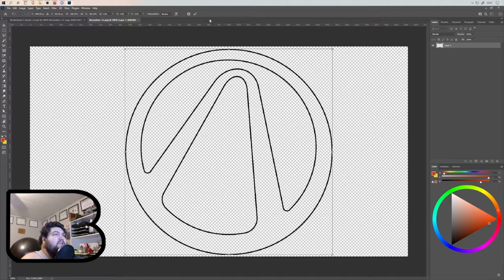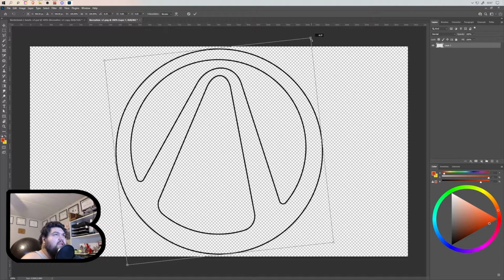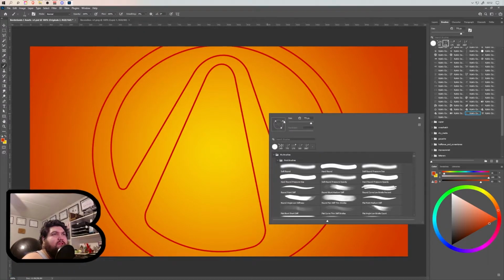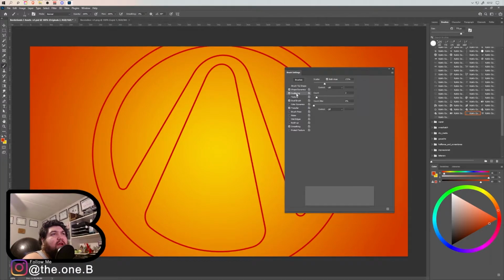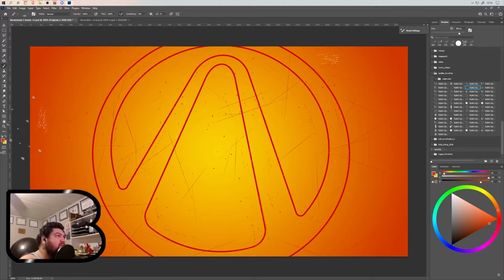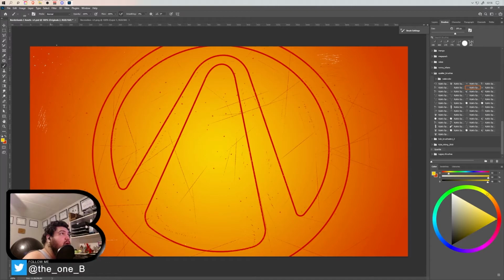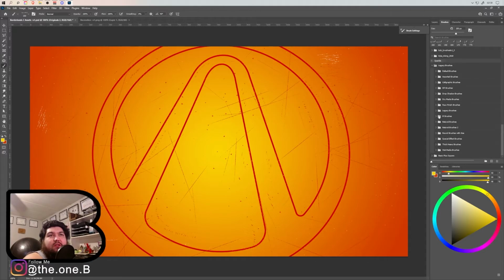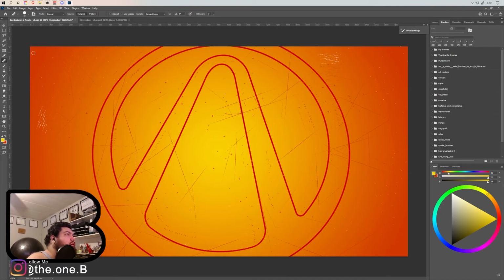The One B Animates Borderlands 2 End Screen | Episode 3 - Background Preparation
The One B animates a Borderlands 2 end screen for YouTube.